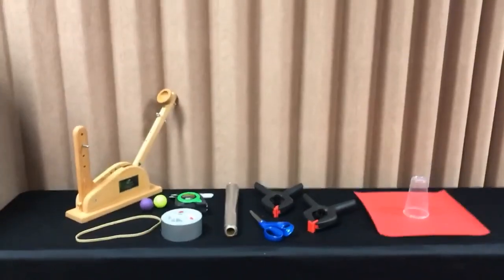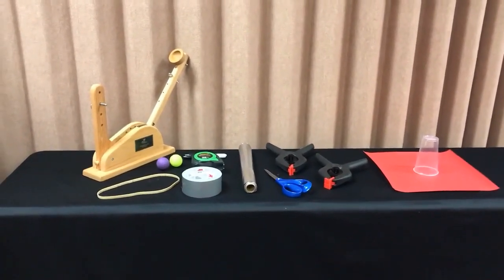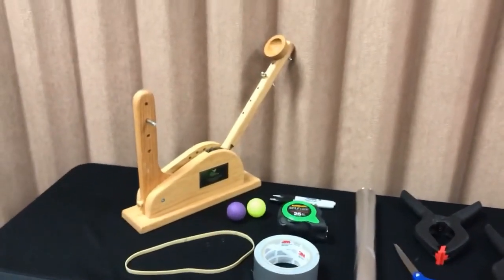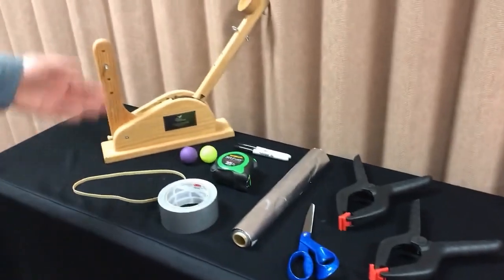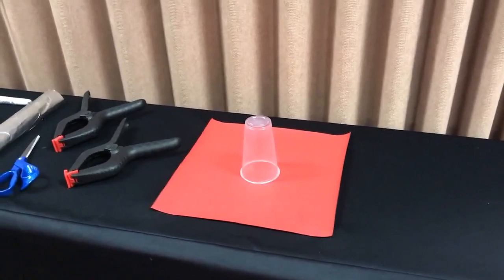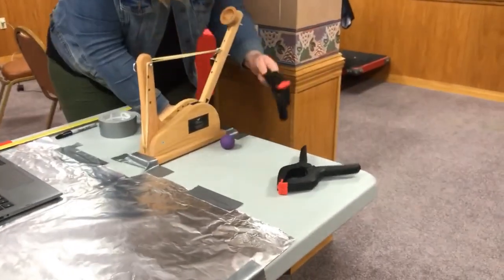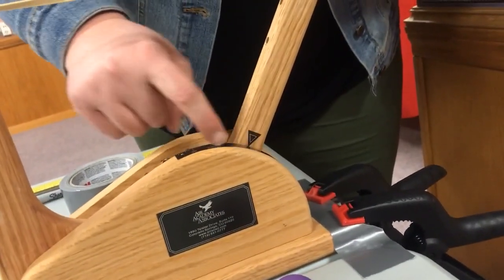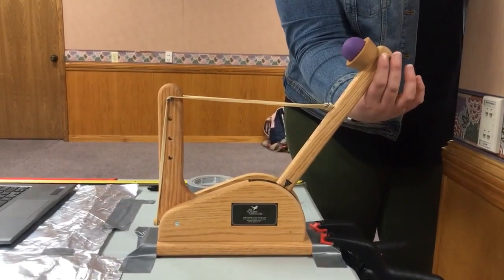Lean Six Sigma Green Belt Review Exercise in the Black Belt Course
This video is for our Live Virtual Classroom (LVC) students to use for the Lean Six Sigma Green Belt Review Exercise in the Black Belt Course.

Devon Smith, our Training Coordinator will be setting up a catapult to fire the ten R&D shots to try and hit the Royals Quarter’s in the middle of the Castle.

We are only going to show three shots in the video. We will show all the catapult equipment and how the catapult was set up. We will then show how we fired each of the three shots. You can watch how the shots affect the catapult to potentially cause variation.

The back of the castle is approximately 120” from the back of the catapult. The castle is 12” X 12”. The Royals Quarters is 3” in diameter. The center of the Royals Quarters is directly in the center of the castle.

The catapult is set up with the center of the catapult lined up with the center of the Royals Quarter’s so missiles fired should line up directly with the center of the Royals Quarters.

The tinfoil paper (Reynolds Wrap) is used to better identify where the shots land on the "field of battle".

The catapult X's are:

There are 6 Stop Angle Positions on the Catapult
1 position @ 155 degrees
2 position @ 140 degrees
3 position @ 125 degrees
4 position @ 109 degrees
5 position @ 94 degrees
6 position @ 80 degrees

There are 5 different Cup Positions on the Catapult.
(*Catapult Arm has 6 positions to which the Cup (that holds the Ball) and Rubber Band Pin Share)

There are 5 different Rubber Band Arm positions on the Catapult.

There are 4 Tension Pin Positions on the Catapult

We have fired all 10 R&D shots for you and recorded the data in a Microsoft Excel spreadsheet.

Have a great Lean Six Sigma Black Belt class!